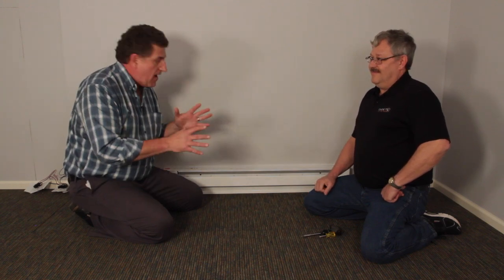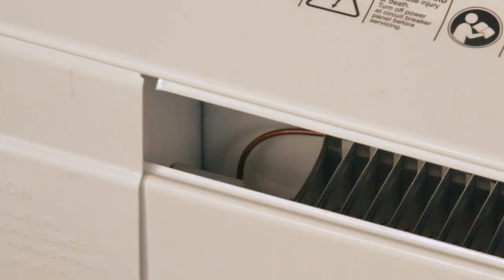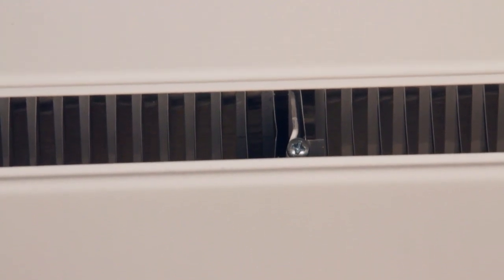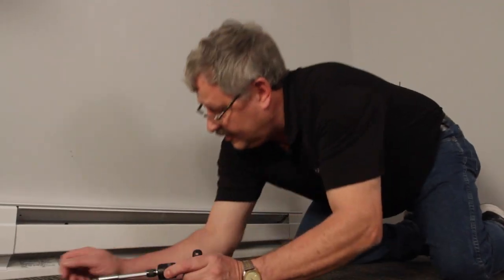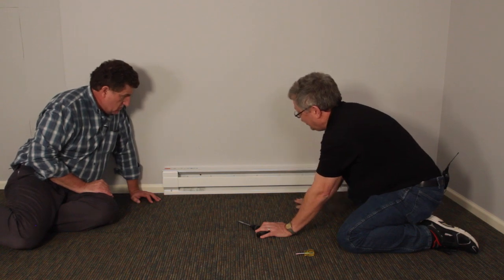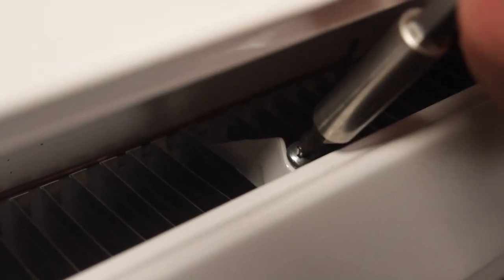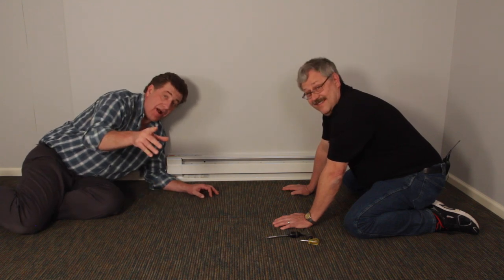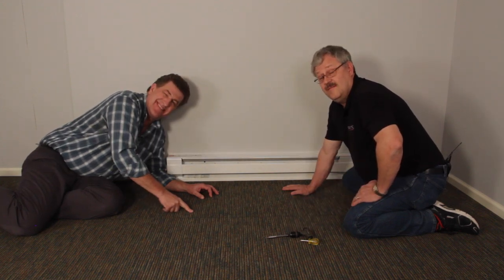How to fix a buzzing electric baseboard heater | Cadet Tech Support Tip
Sometimes an electric baseboard heater will create a buzzing or humming noise. Steve with Cadet's tech support department shows you how to quickly fix the issue.